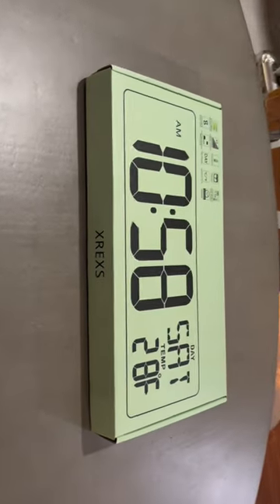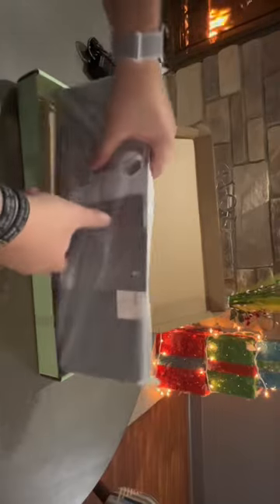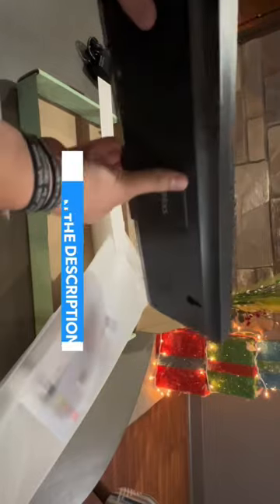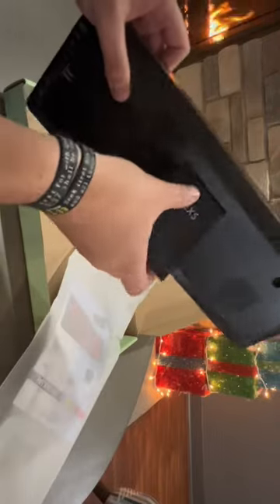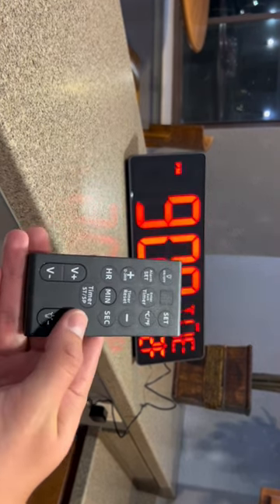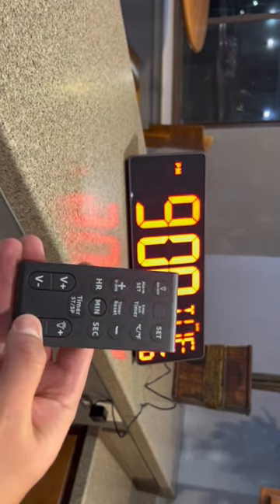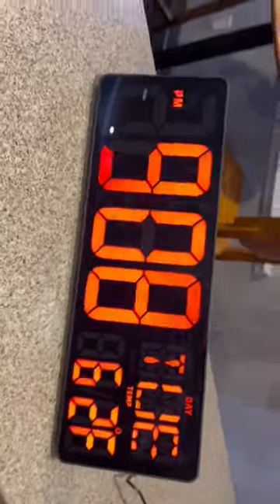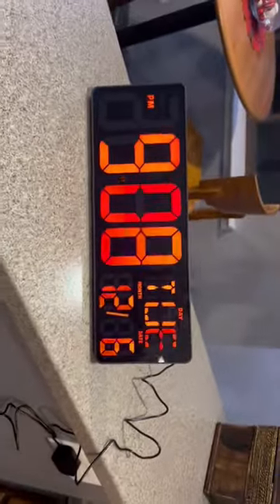Giant digital clock for office, factory or your home!